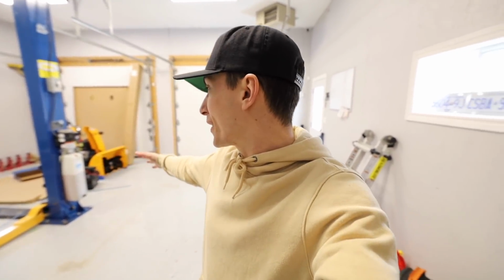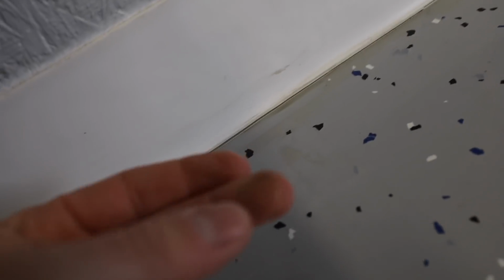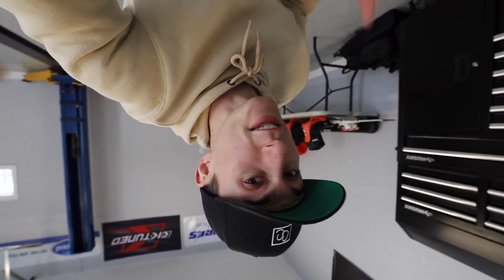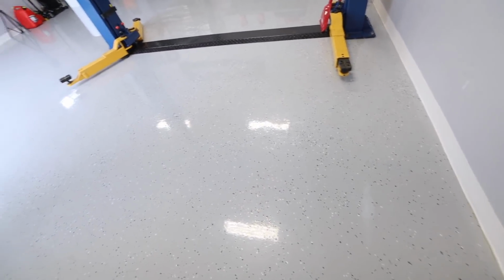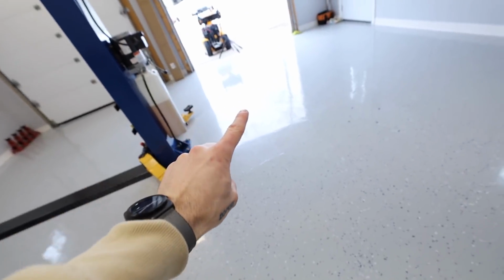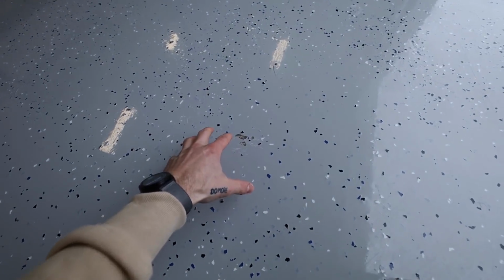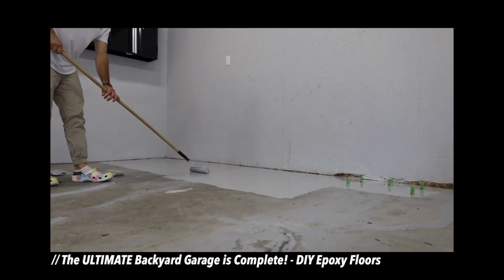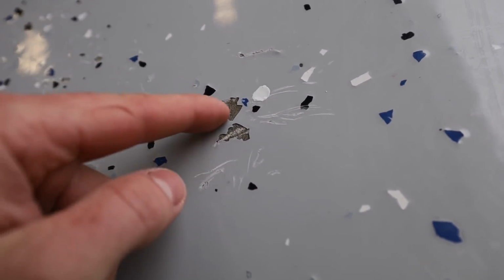DIY Epoxy Floors 6 MONTHS LATER... How Bad Is It?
Okay so this is how my DIY RustOleum Epoxy Floors are holding up 6 Months later.. is the paint pen the best idea? Probably not, but it works to prevent further damage! Check out the initial DIY!